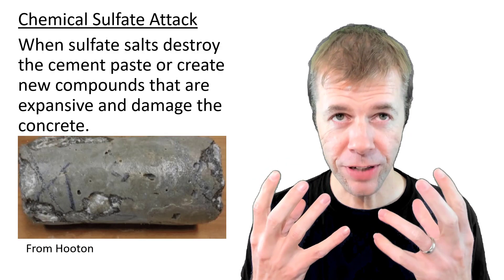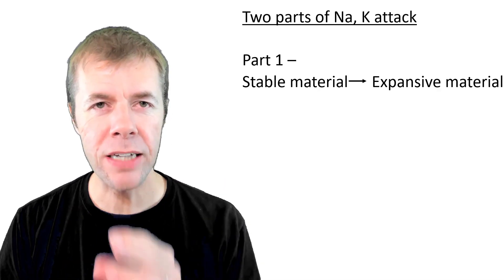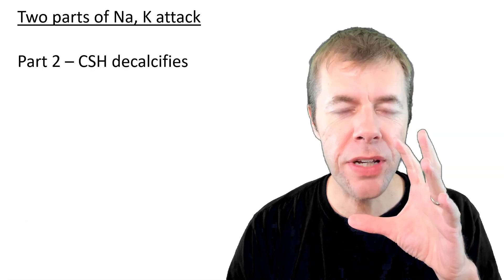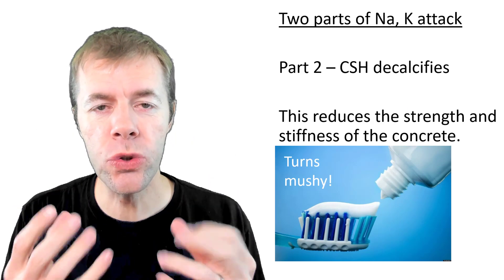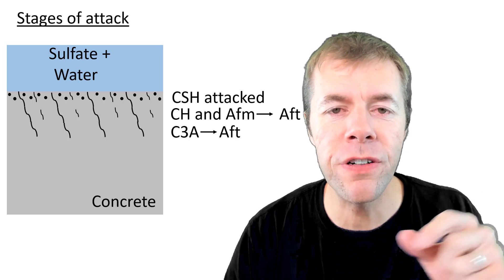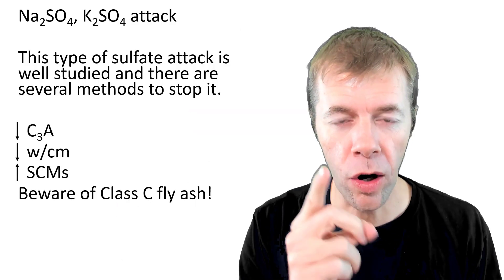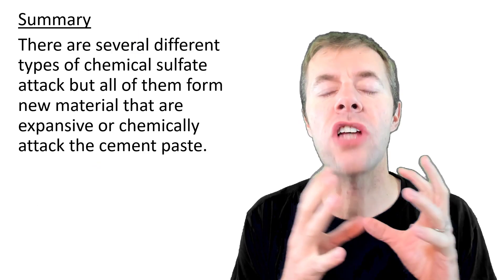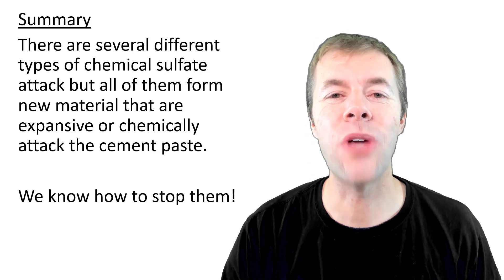Chemical Sulfate Attack of Concrete and Street Fighter?!!?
Chemical sulfate attack is when sulfate salts dissolve in water and then enter concrete.  For potassium and sodium sulfates, these salts dissolve in water and then react with parts of the concrete and create expansive products that cause cracking.  With additional exposure these salts start to dissolve the CSH!  This turns the concrete into mush!  The video also discusses magnesium sulfate salts.  These salts are very destructive and continuously eat away CSH.  The video also discusses several methods to slow or even stop this deterioration of concrete.